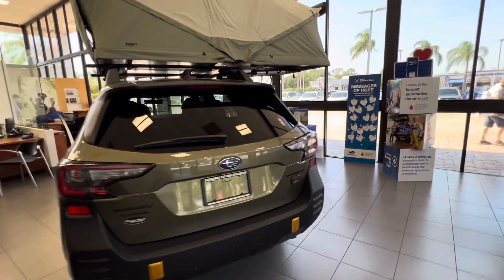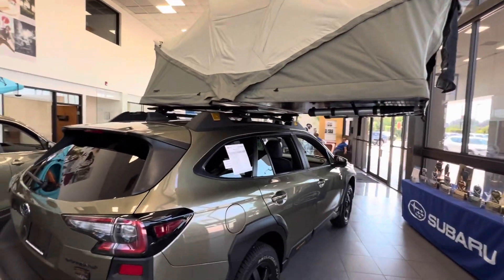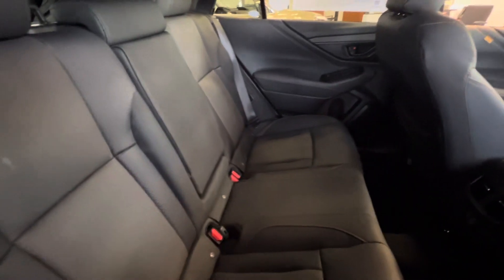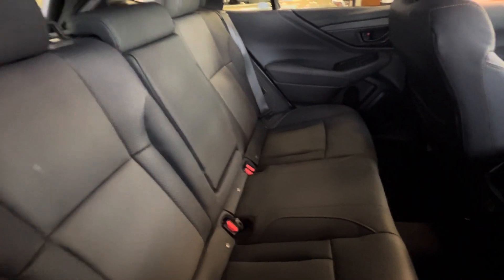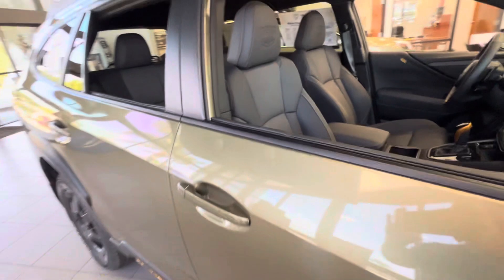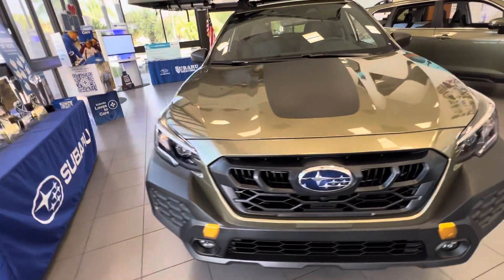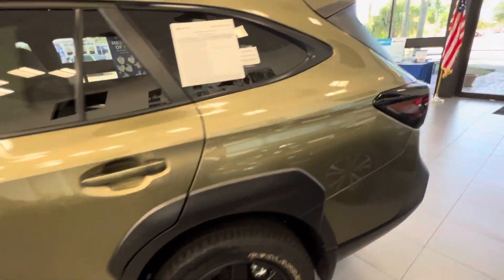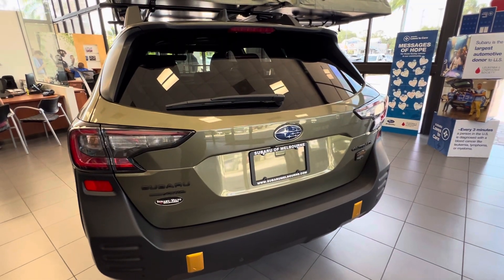VIP Robert Tucker